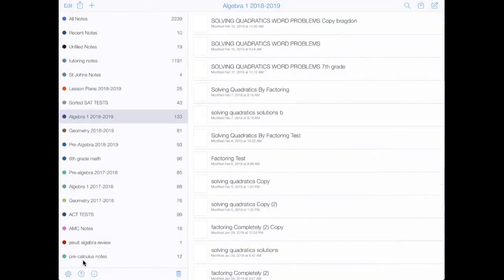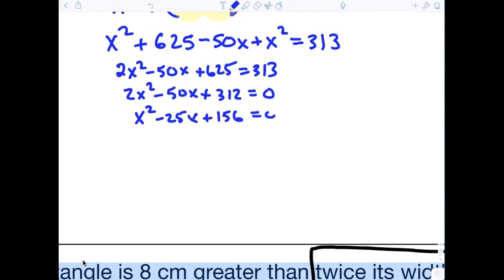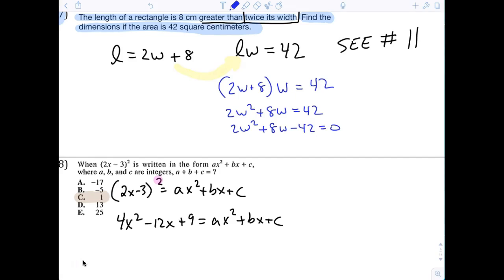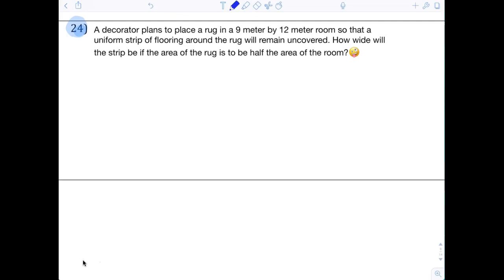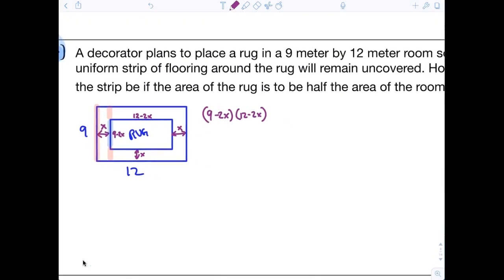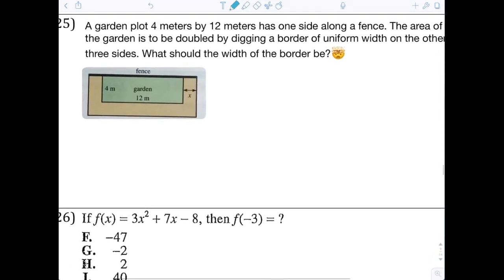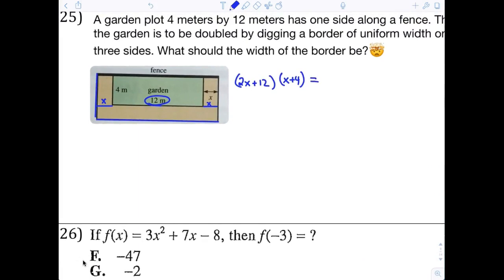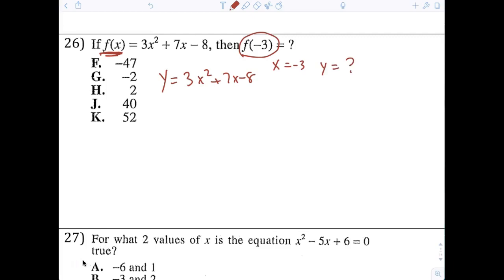Algebra 1 Solving Quad word plroblems 1-24